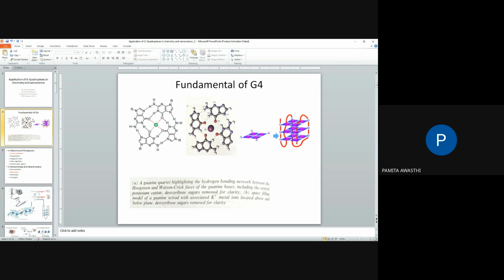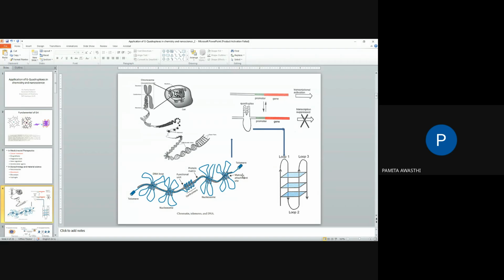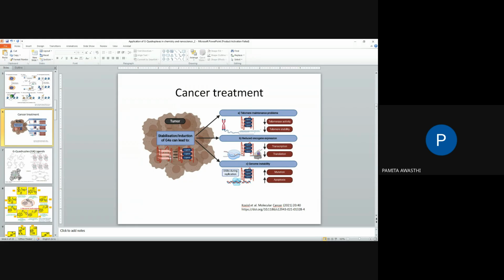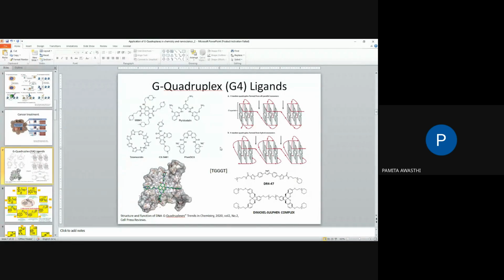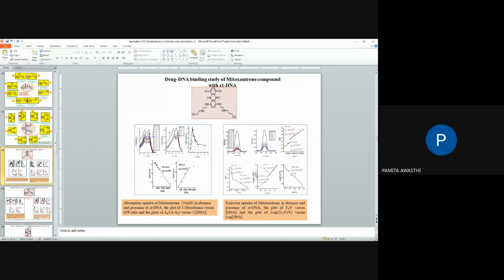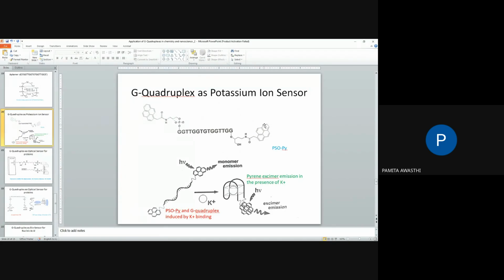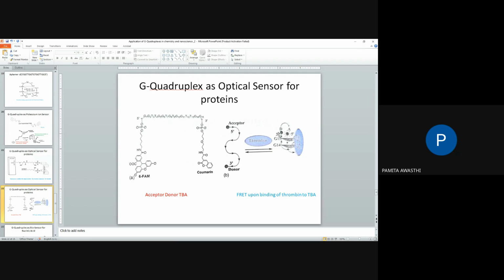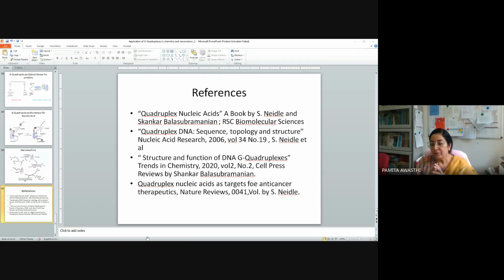L10 Application of Quadruplexes in chemistry and nanoscience